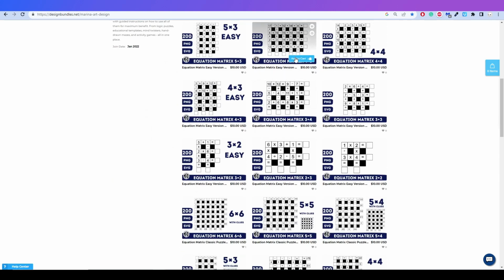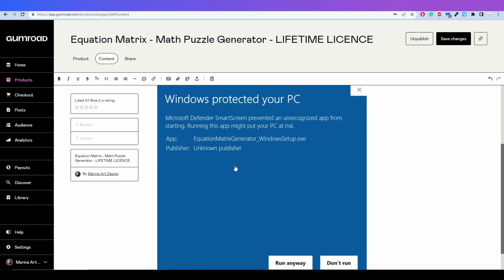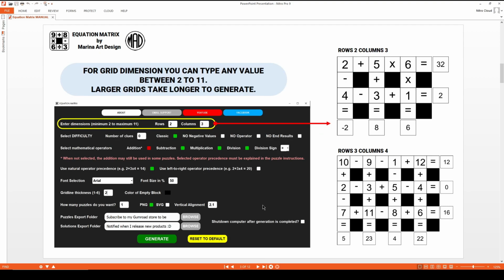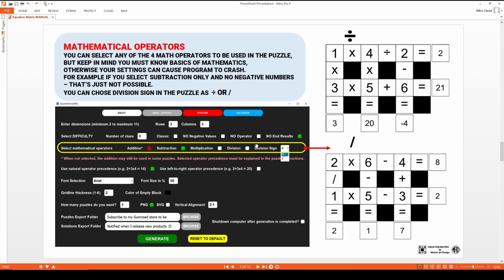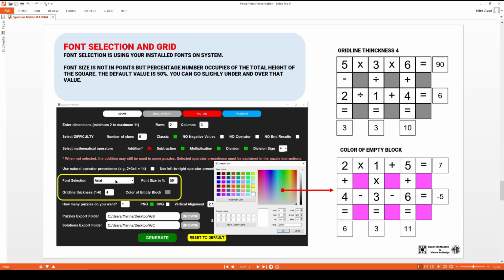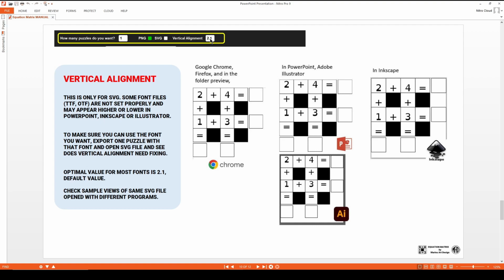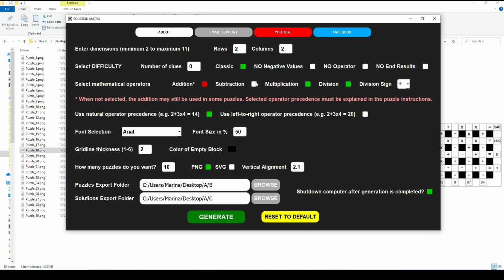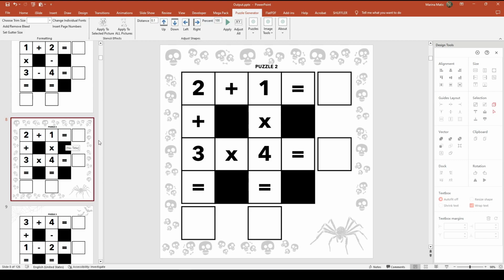EQUATION MATRIX PUZZLE GENERATOR - MATH SQUARE VARIATION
EQUATION MATRIX